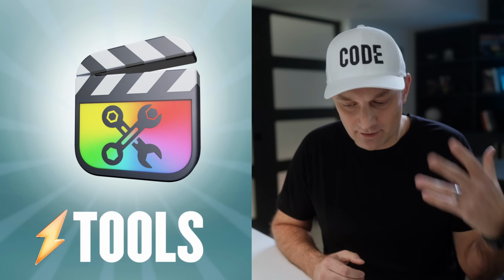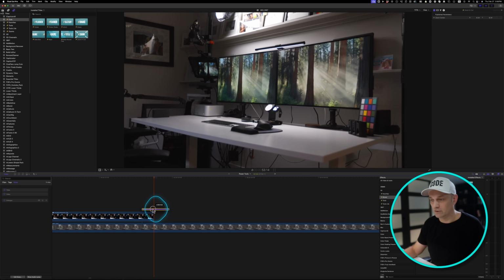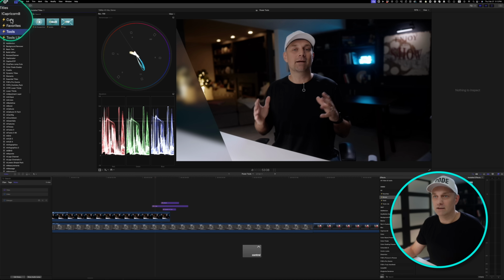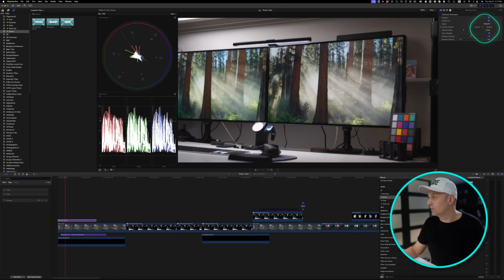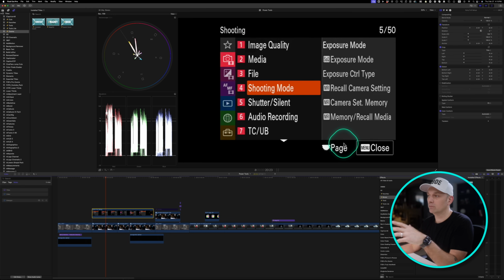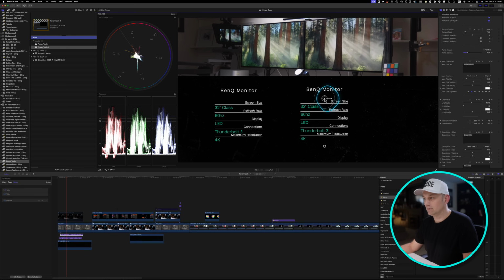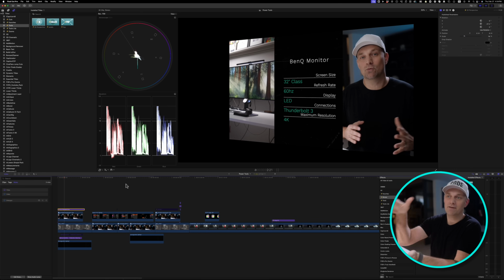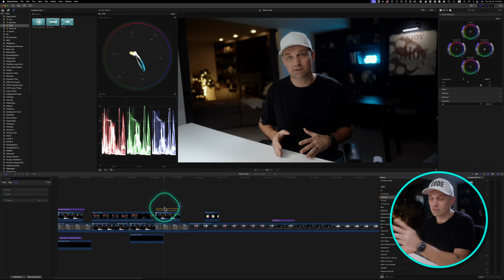⚡️Power Tools for Final Cut Pro // Plugins to Animate like a Pro!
A collection of 23 Power Tools and Effects I built for creating in Final Cut Pro - including:

⚡️Cuts: 8 adjustment layer transitions to hide jump cuts

⚡️Zooms: a constant zoom, a quick zoom, and a magnify adjustment layer.

⚡️Moves: 6 effects a 3D Window, Slide Left, Slide Right, Slide Up, Slide Down and a Pop+

⚡️Tools: 3D Perspective adjustment layer and effect, a Pop animation adjustment layer and effect, an isloate adjustment layer which is great for isolating for skin tools and other color corrections, and a Stroke+ effect

Along with $20 worth of bonus items which include, 3 animated backgrounds, my canon and Sony camera luts, and 4 sound effects for you to use!

0:00 ⚡️Power Tools For Final Cut Pro
0:22 ⚡️Power Cuts
6:31 ⚡️Power Zooms
9:28 ⚡️Power Moves
13:52 ⚡️Power Tools
18:18 ⚡️Power Bonus

// GEAR LIST \\
B Camera - EOS R8